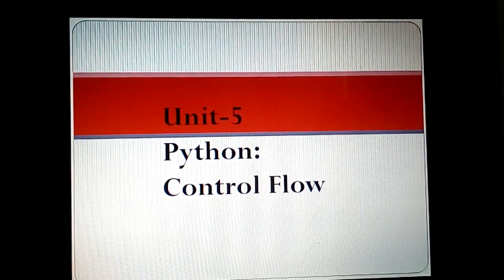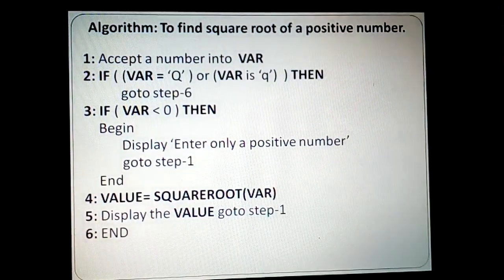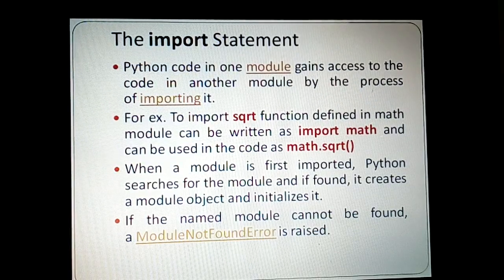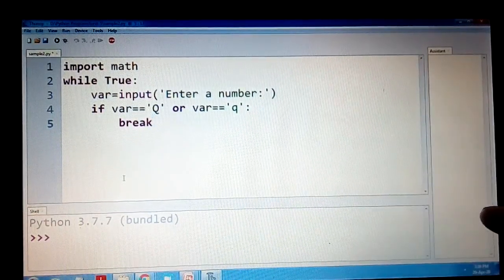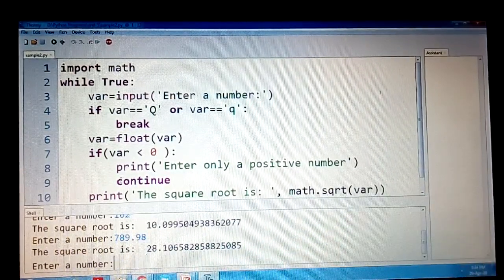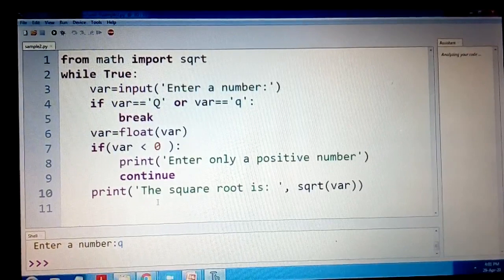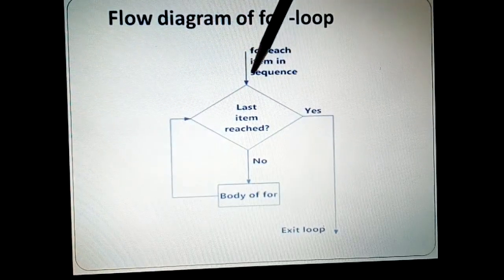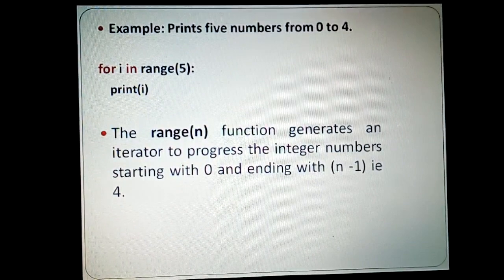Unit 5: Lecture 2: Control Flow in Python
The Lecture continues the topic: Control Flow in Python.
It explains an example using while loop in Python.
Then. it explains the importance of import statement. Also, introduces the concept of for Loop in python.